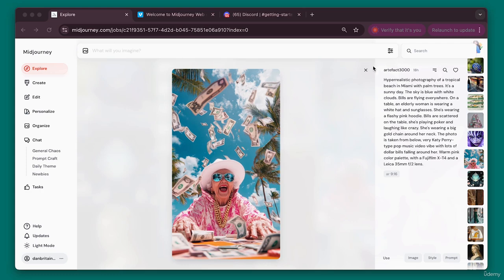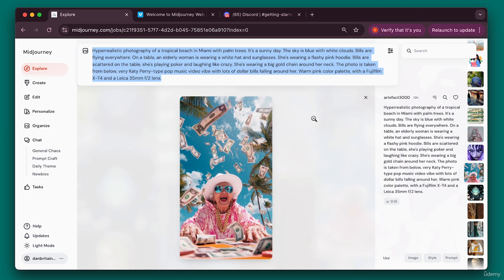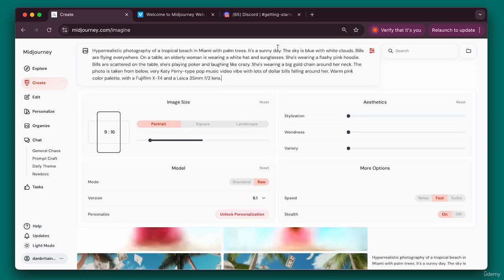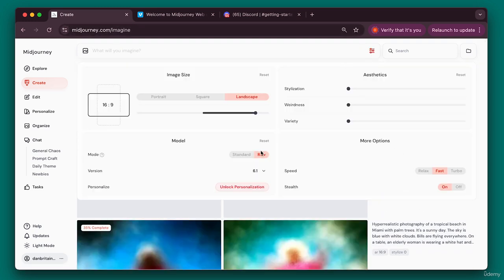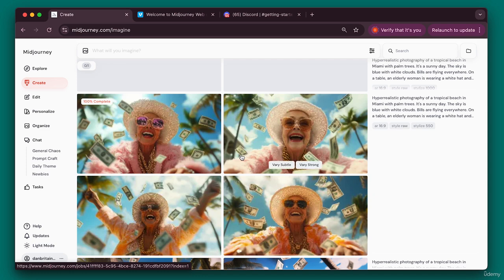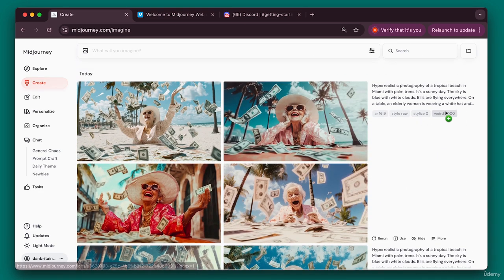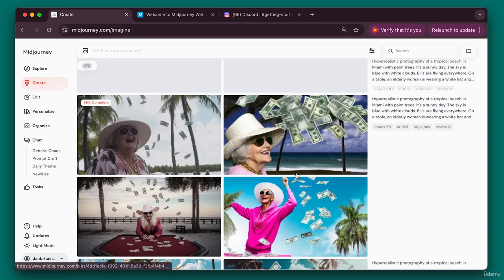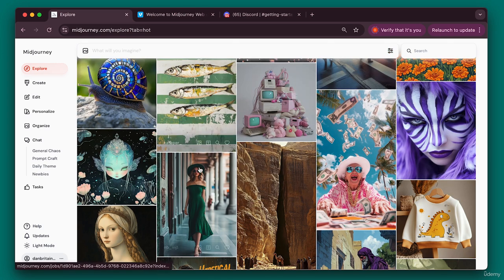3 Image Settings and Modes